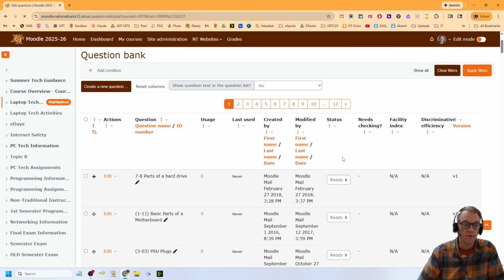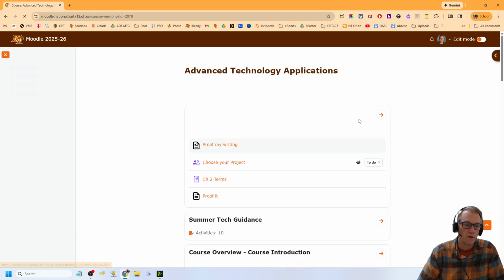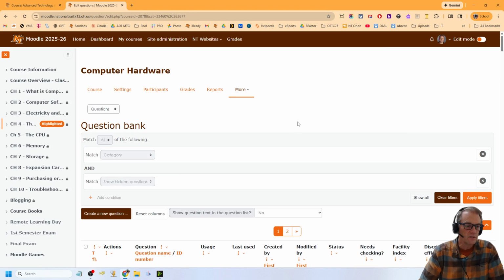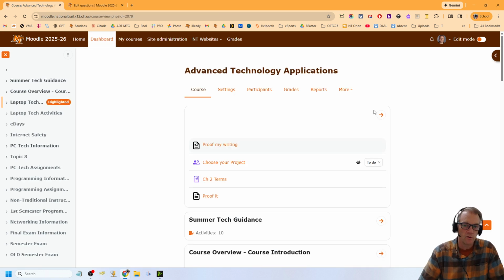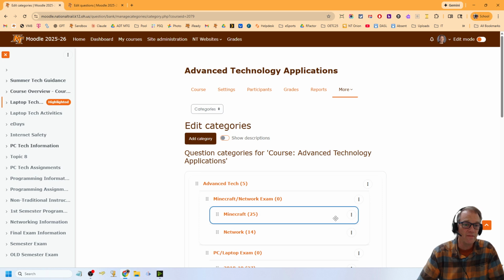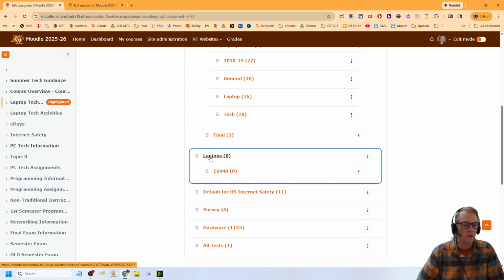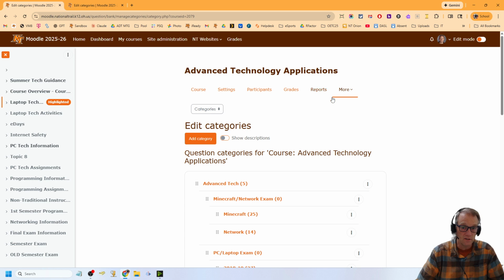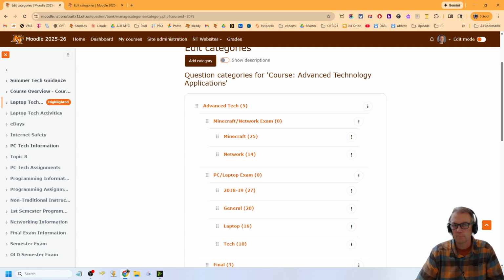Adding a Moodle Quiz - Question Category